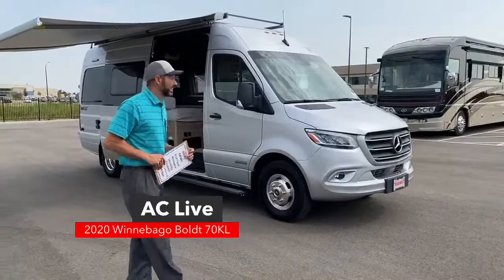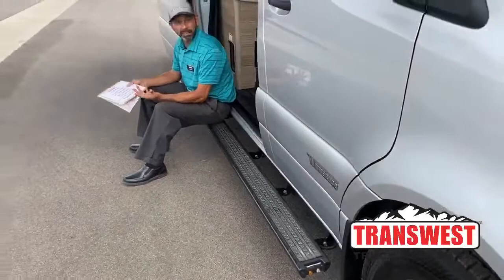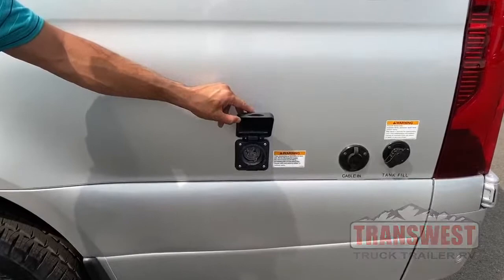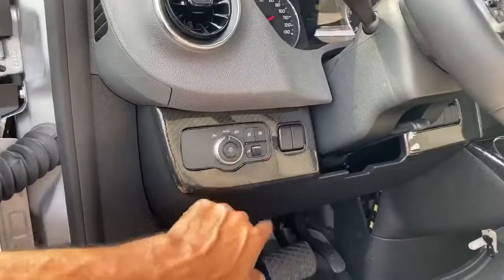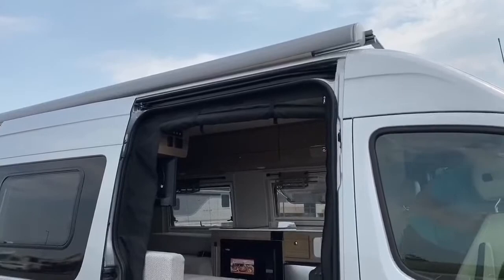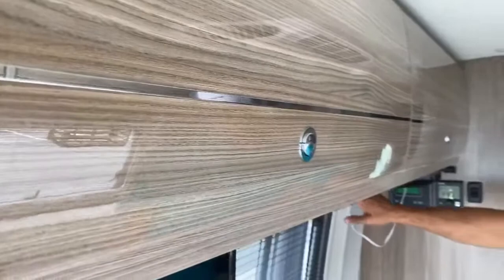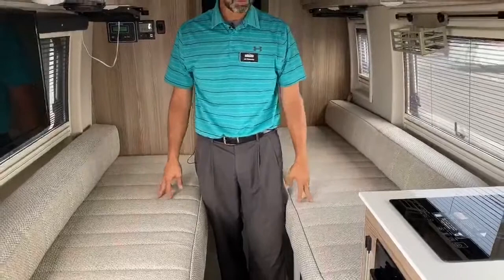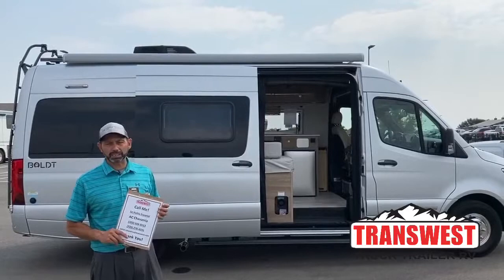2020 Winnebago Boldt 70KL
ACChavarria is showing a 2020 Winnebago Boldt 70KL - 5N200473 live at Transwest Truck Trailer RV